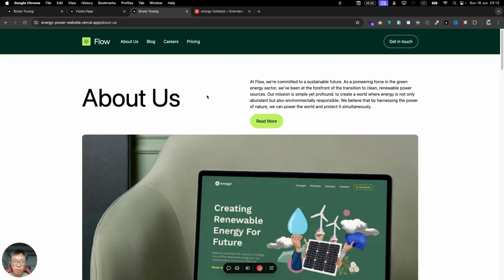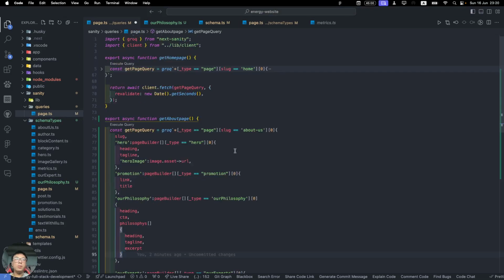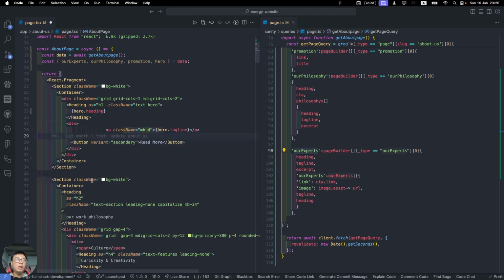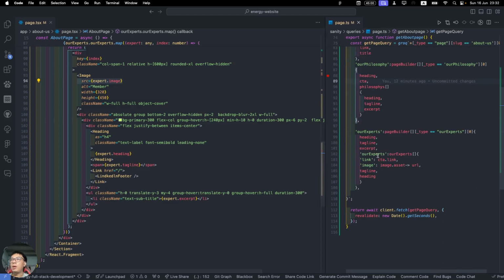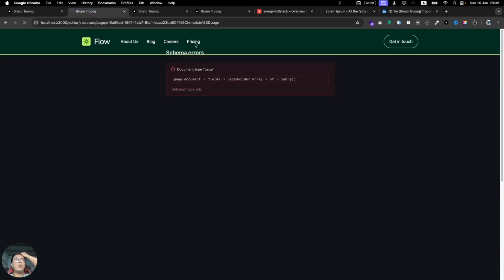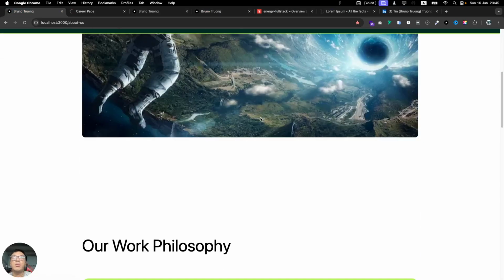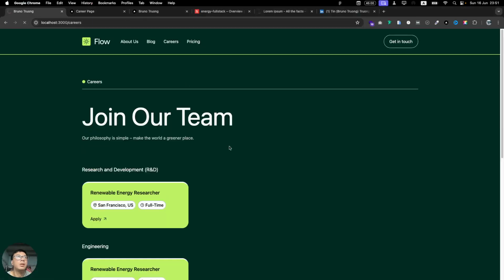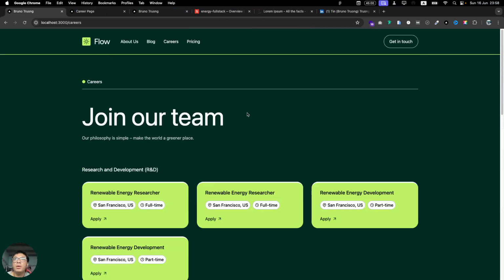Build and Deploy Full Stack Next.js 14, Sanity.io and Tailwind - Part 14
Today's video will going to be completed the Energy Career Page, and About Us Page. Thank you so much!

Remember to star!